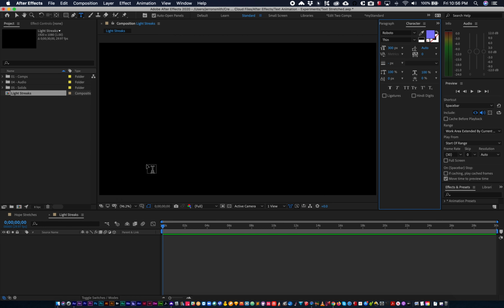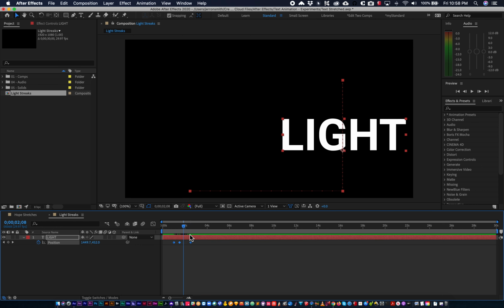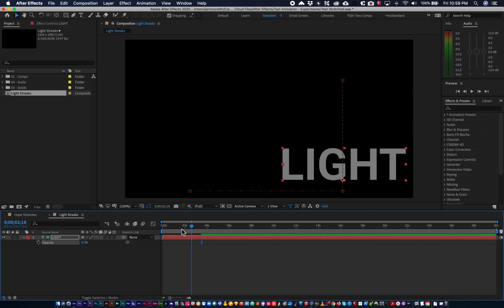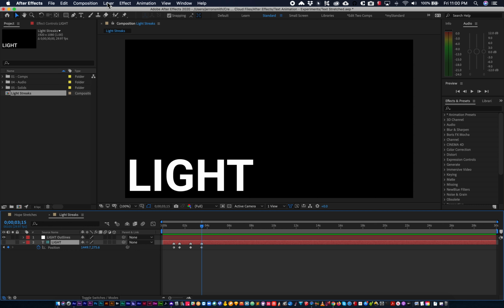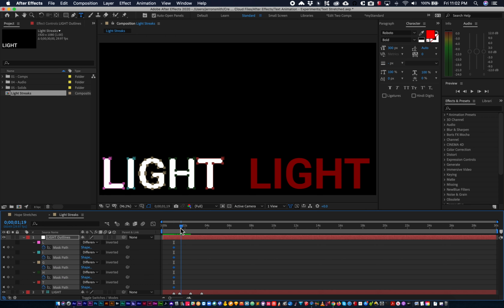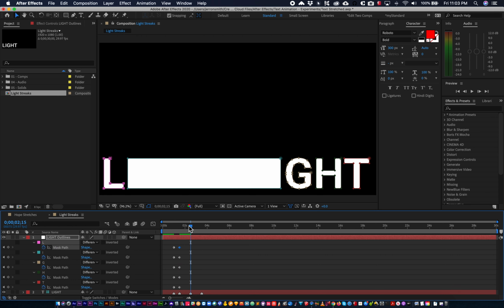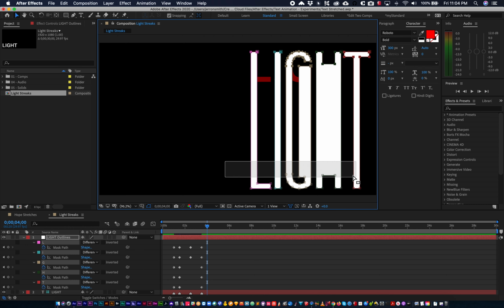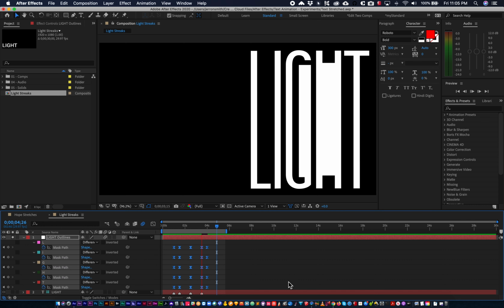After Effects — Stretching Text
In this tutorial I show you how to create a stretching text effect. Using After Effects you can convert text layers into masks and animate their vertices. This allows you to stretch the text to make it animate around the screen.